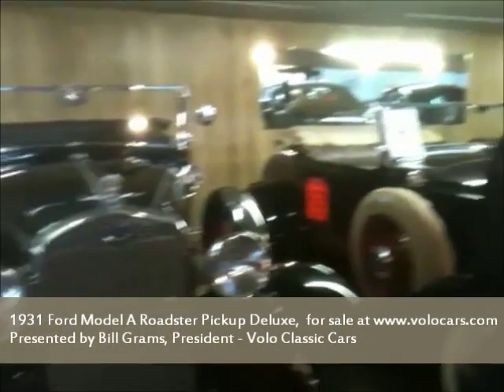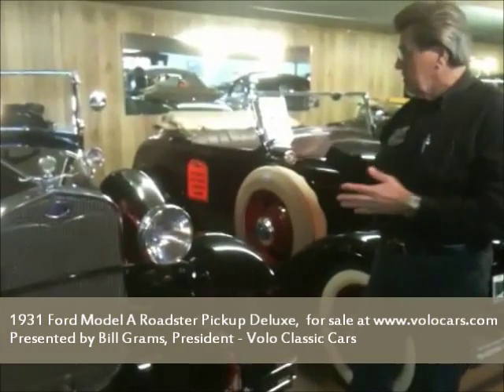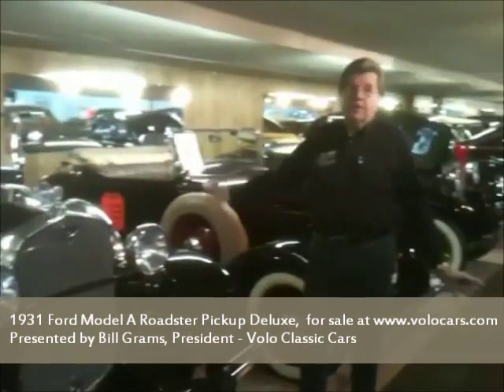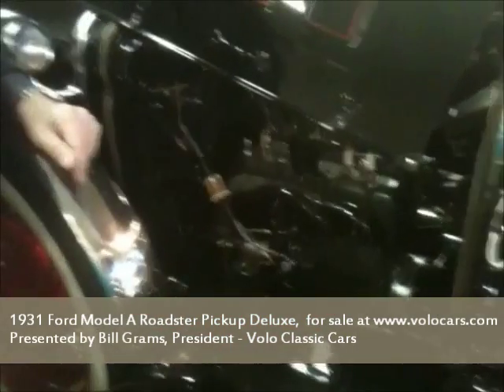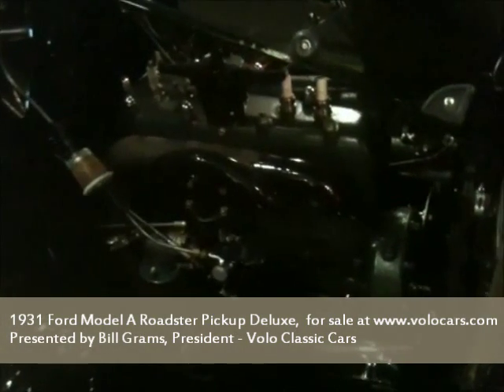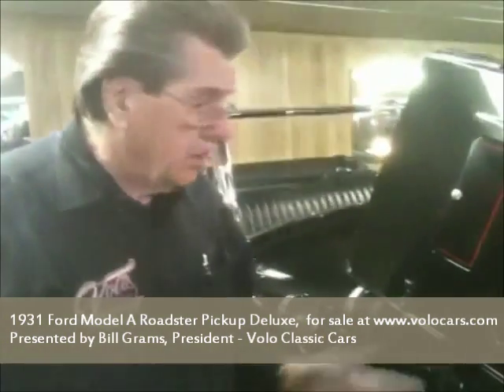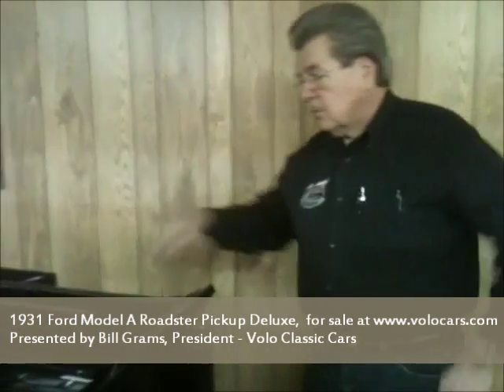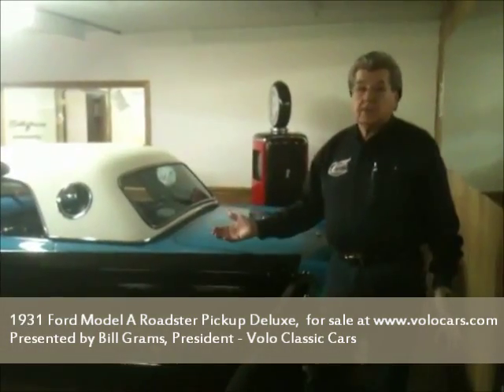1931 Ford A Roadster Pickup Deluxe for Sale at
There are Ford Model A's and then there are FORD MODEL A's! This is one of the finest examples of a Model A Roadster Pickup we've ever seen here at the Volo Auto Museum. This body style is rare to begin with. Now just imagine this elusive body style fully loaded and in prize-winning condition! Virtually every option one could ask for has been included. This example has just enjoyed a complete rotisserie restoration and engine rebuild. If you're thinking about purchasing a Model A and you want the very best, look no further than this 1931 Roadster Pickup. It must be seen to be believed!